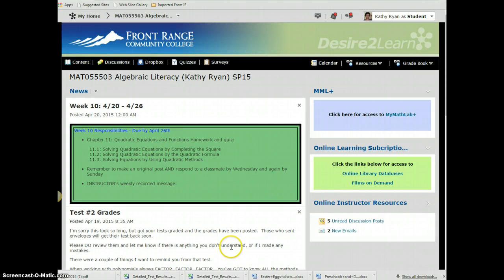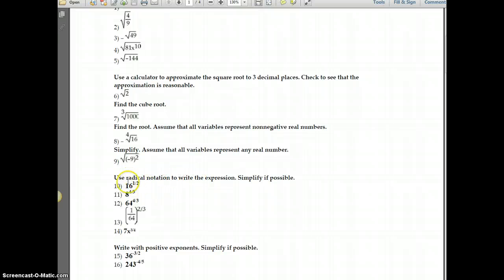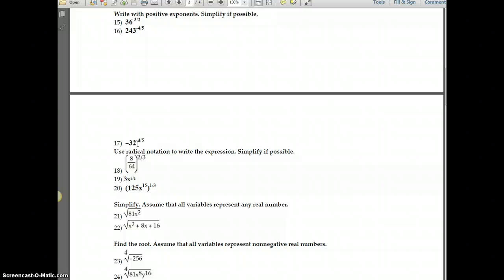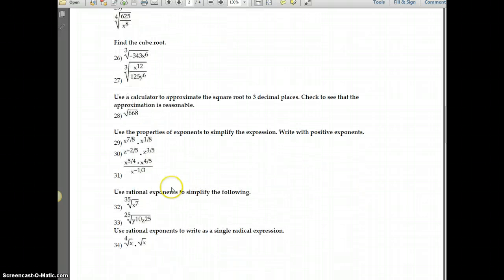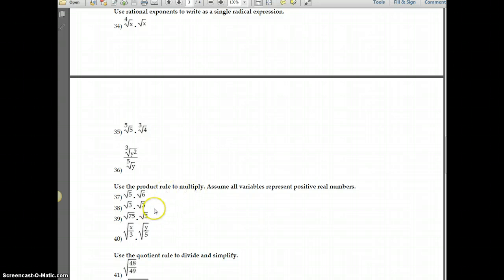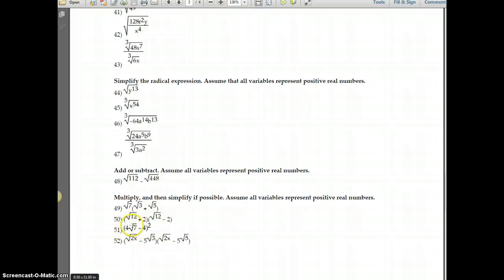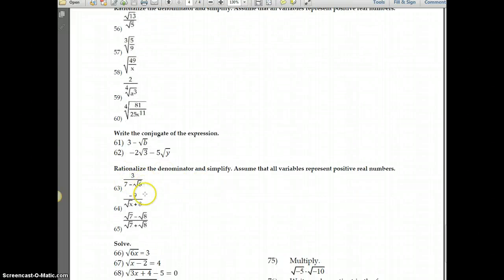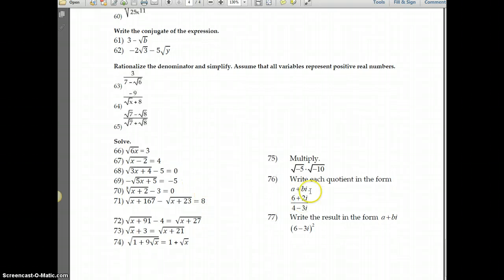MAT055 Week 10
Solving quadratic equations and Test #3